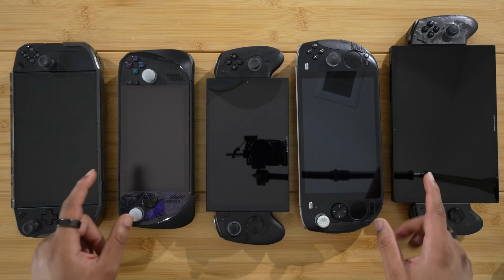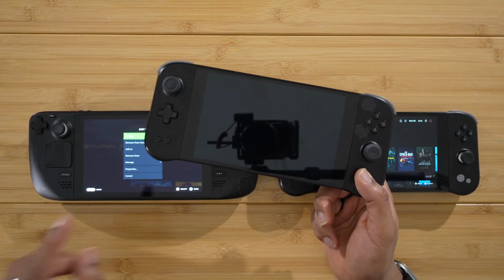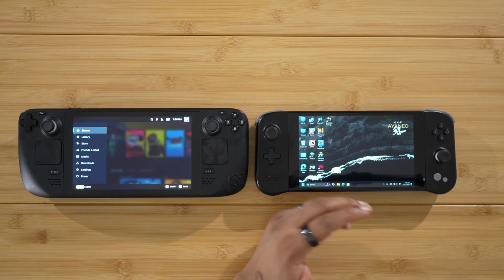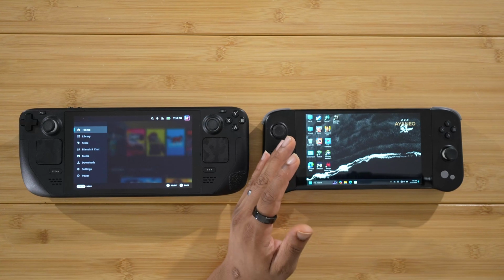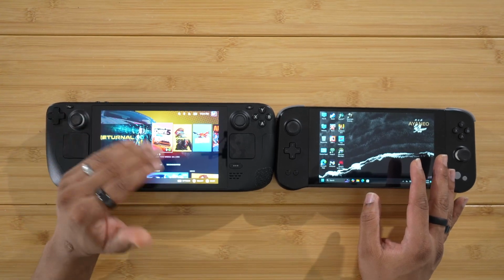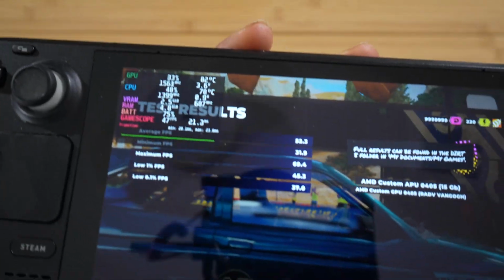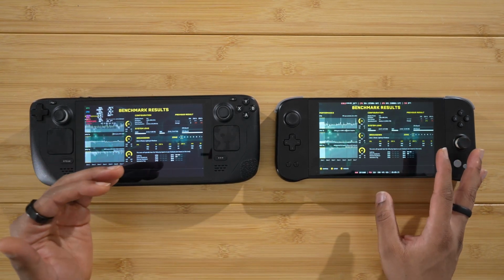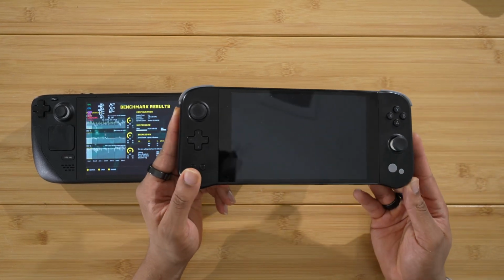Steam Deck vs AYANEO Next Lite | The $400 Champ!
Handheld PCs don't seem to be getting any cheaper these days with some being over $1000! What do you do when you're on a budget but still want a new handheld PC for all your gaming needs? That's where the Steam Deck And Ayaneo Next Lite come in; for $400 you can be on you way to playing your favorite PC games. BUT which one is right for you?

0:00 Intro
1:30 First things First
2:40 How is the Next lite better?
4:22 More Portable
5:12 More Ports
6:13 Hall effect controls
7:03 100% Compatability
8:06 SSD expansion
10:40 Available at Best Buy
11:46 How is the Steam Deck better?
12:00 ERGONOMICS
12:47 Controller Options
13:41 3rd Party Support
14:42 User Experience
16:34 Performance
18:25 Benchmarks
23:40 Who should get which?
26:36 Outro